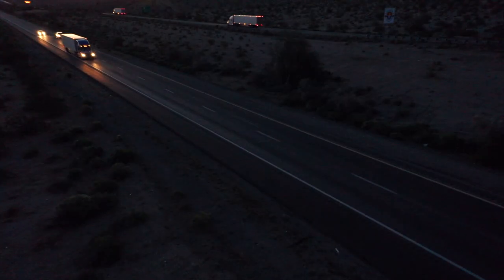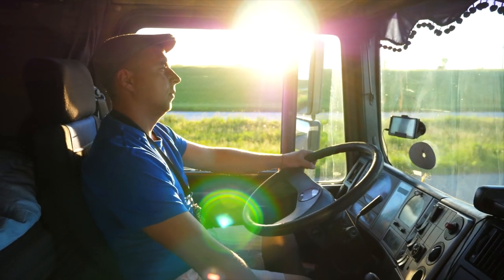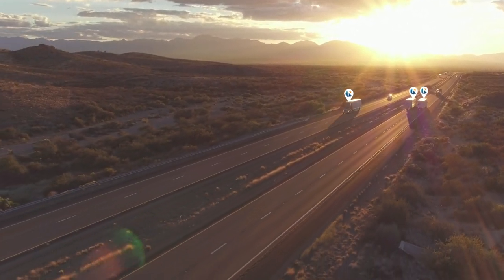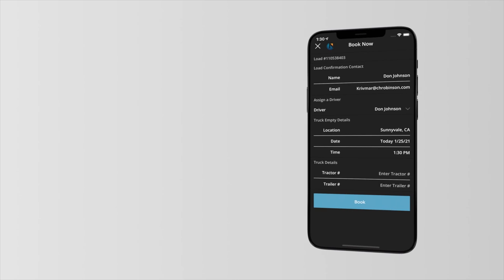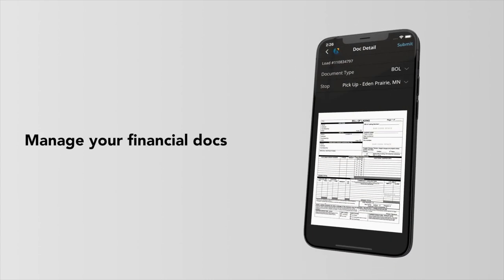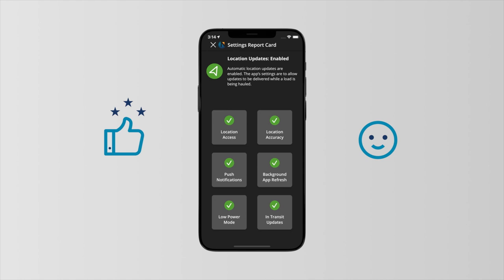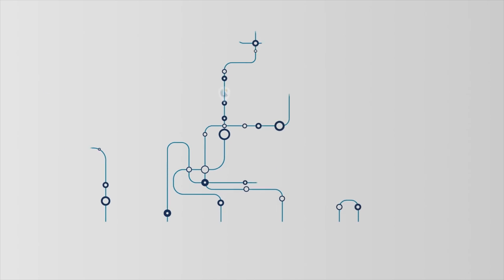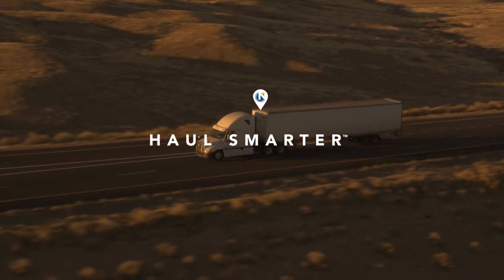Navisphere Carrier Video